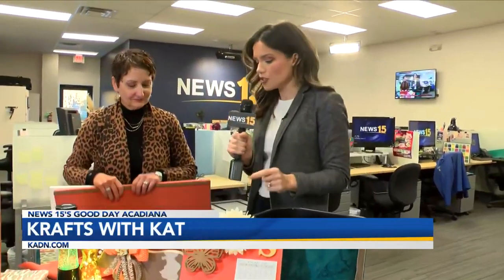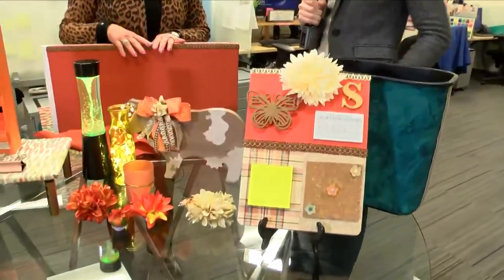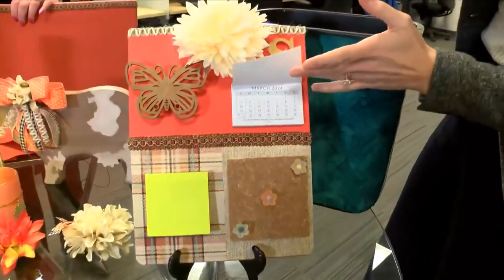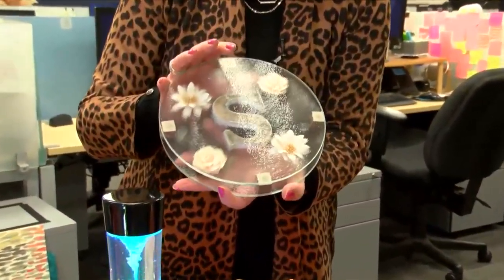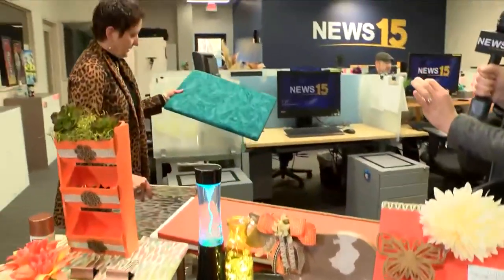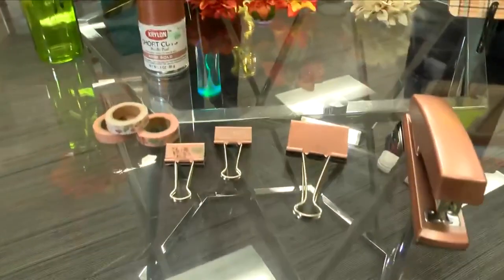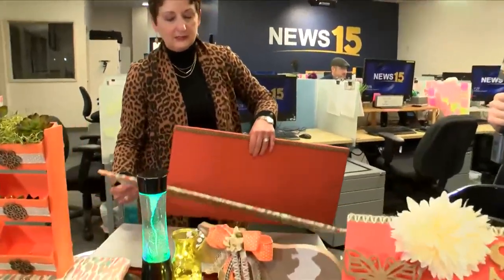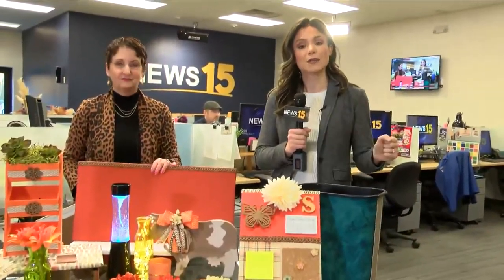Kraft with Kat: Desk Makeover Part 1